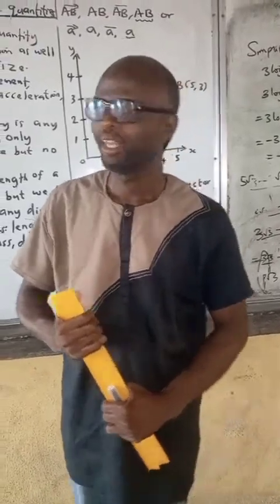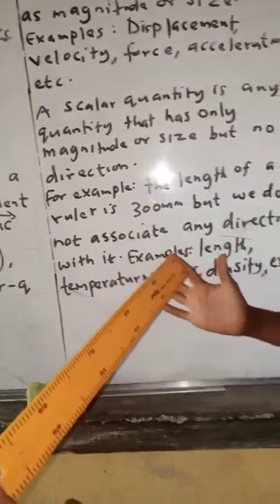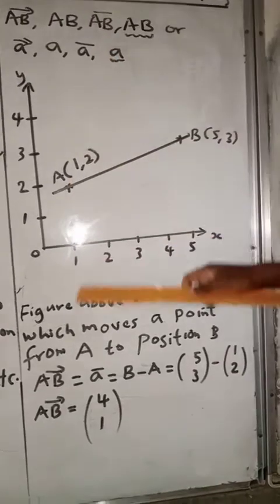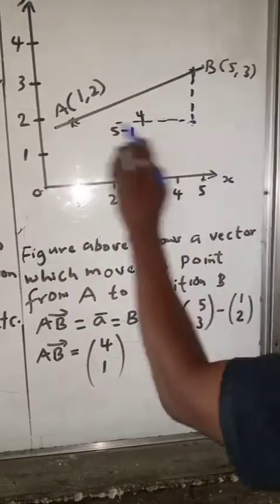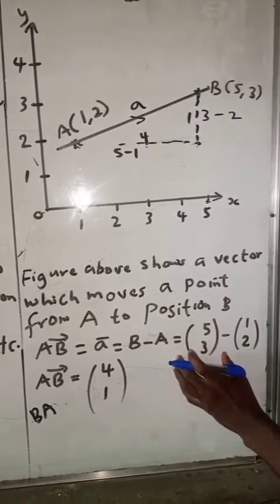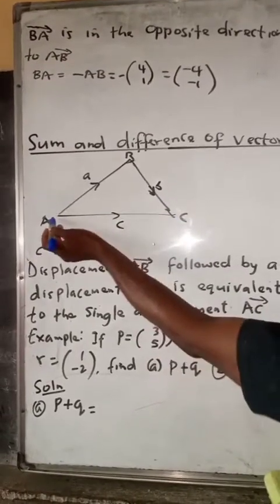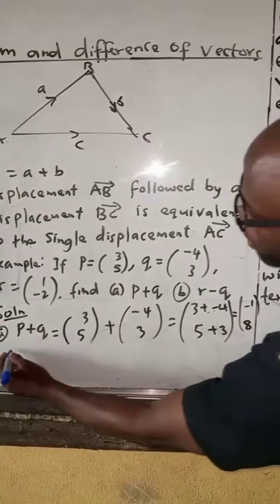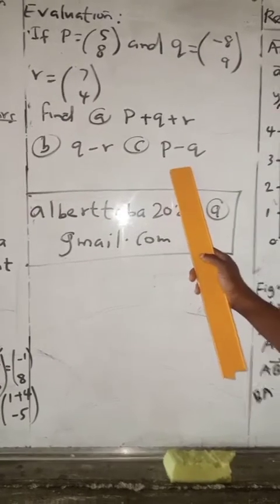Introduction to Vector Analysis